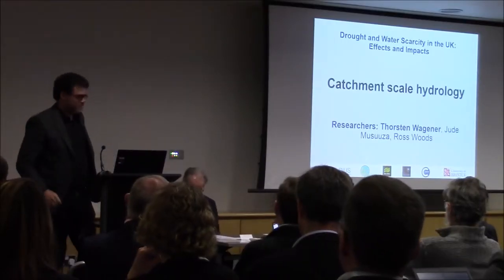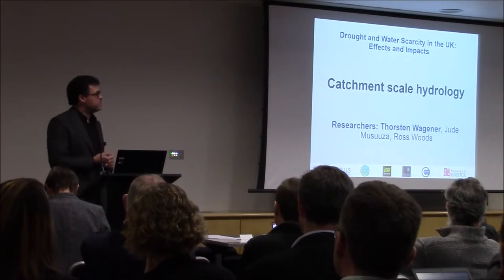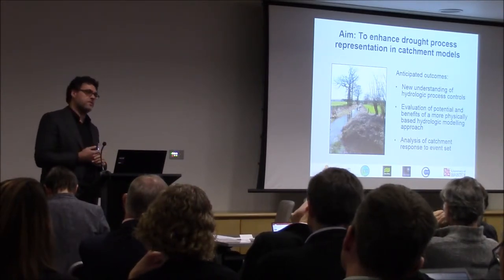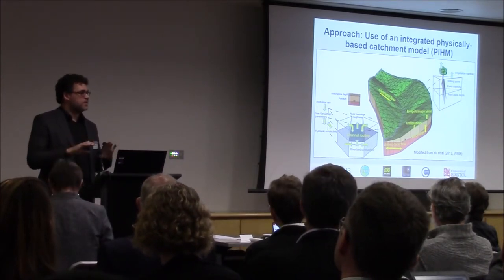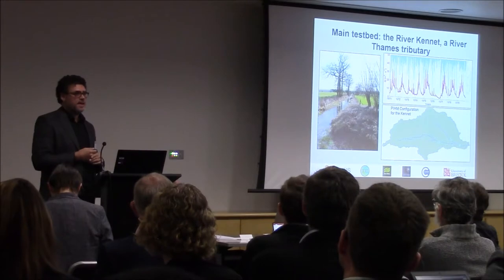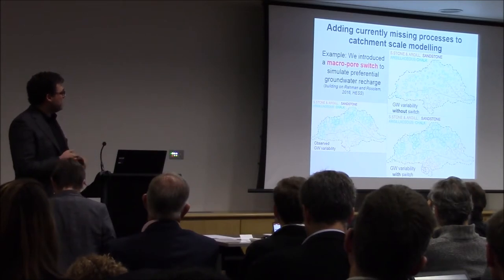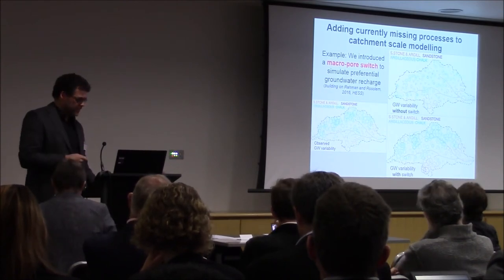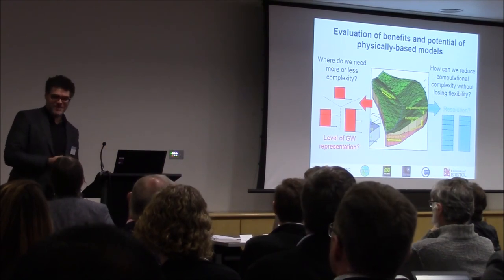10 Thorsten Wagner: catchment scale drought modelling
Thorsten Wagner, University of Bristol, summarises the findings of catchment scale drought modelling.